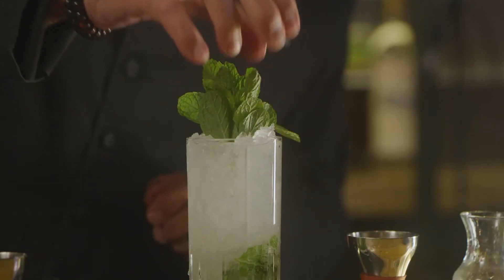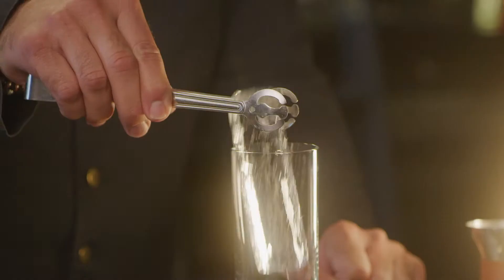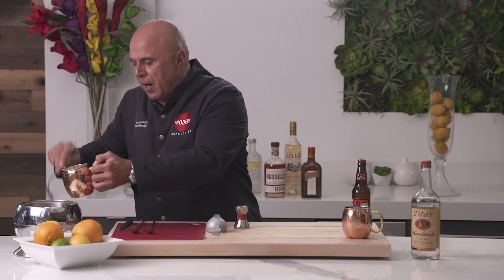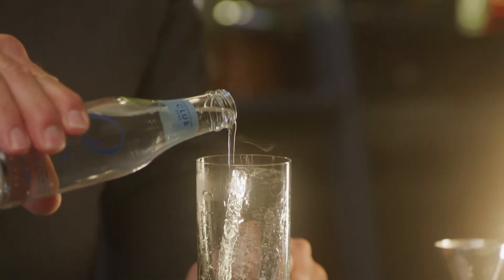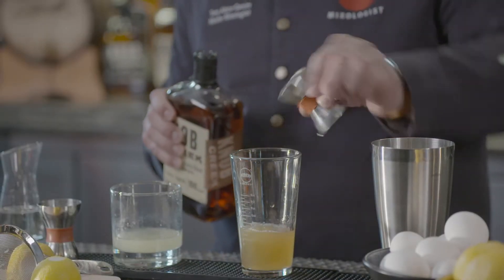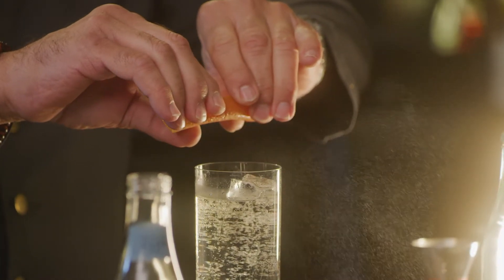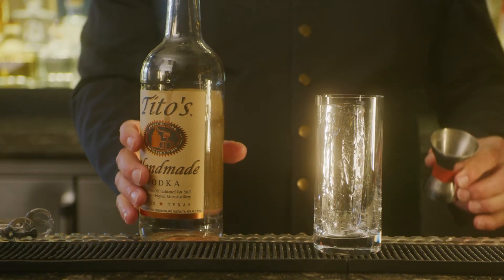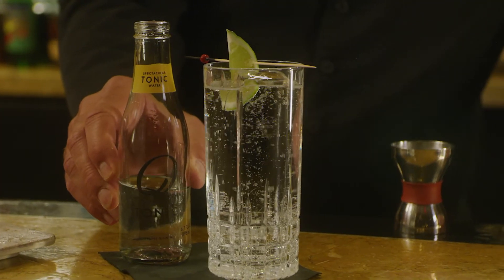Tony Mixology Trailer V 3